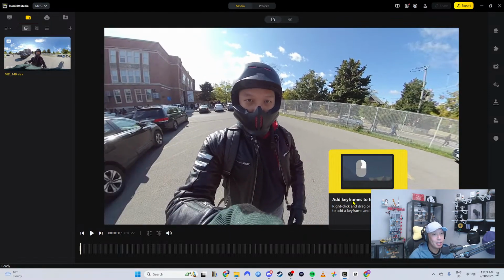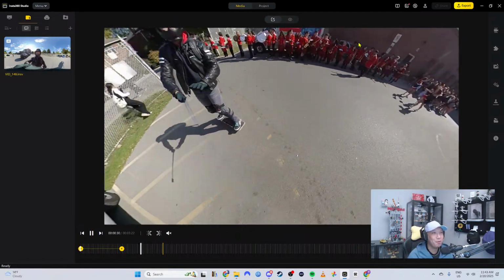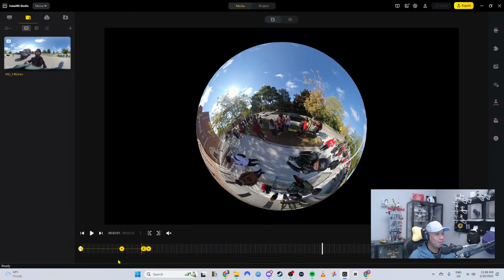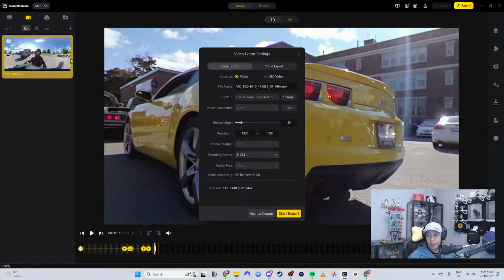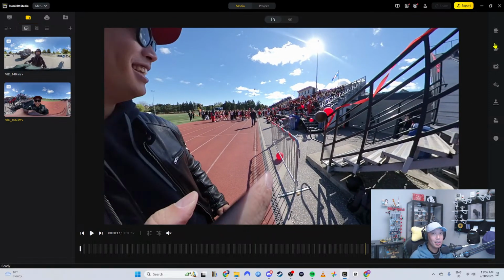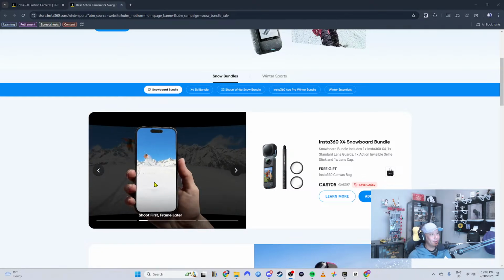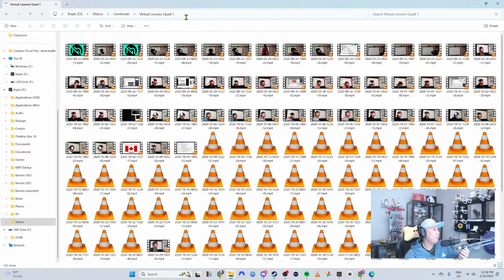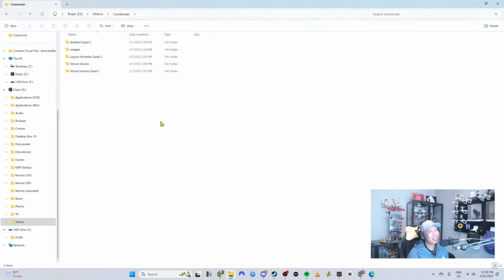Episode 6: Red And Black Day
learn about keyframes, editing videos and see how far i've come as a streamer